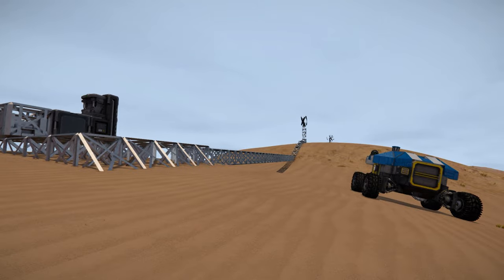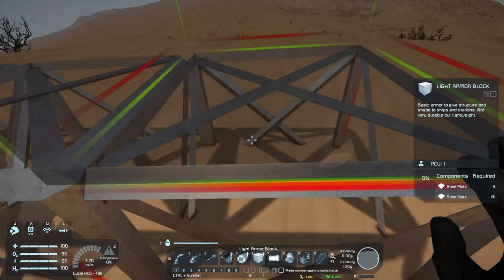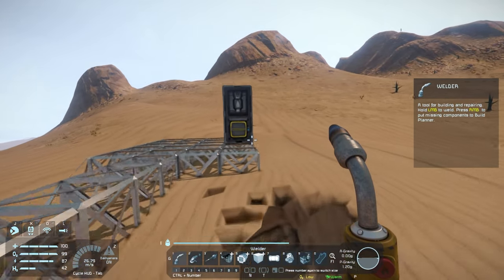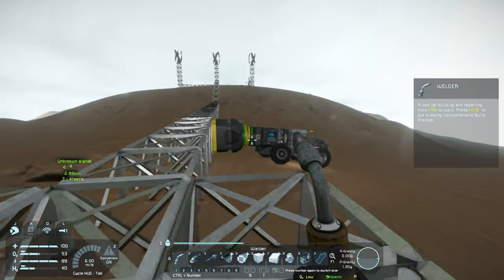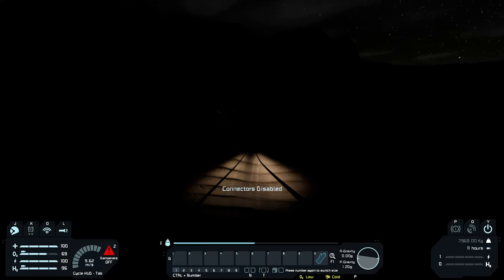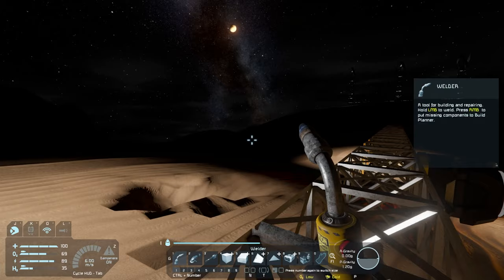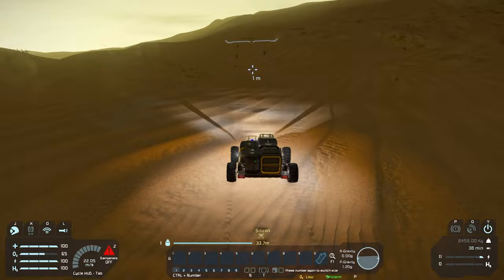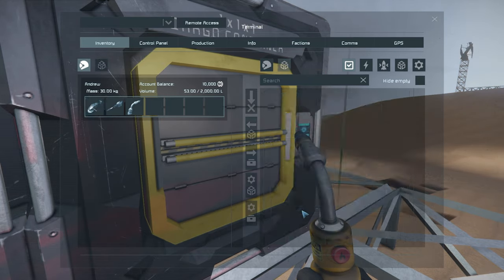Space Engineers Survival 2021 (Episode 2) - Upgrading Everything! [Pertam]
Welcome back to Space Engineers Survival on Pertam! In episode 2, we set out to upgrade everything about our base. We expand power, set up proper assembling and refining, and modify our rover to carry much more ore than it could previously.